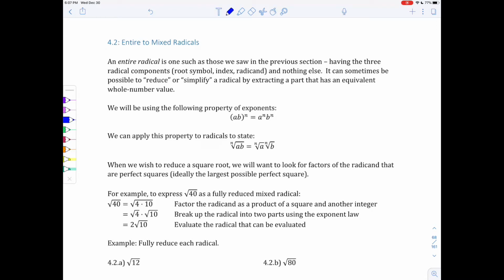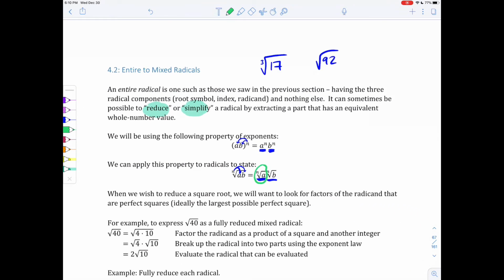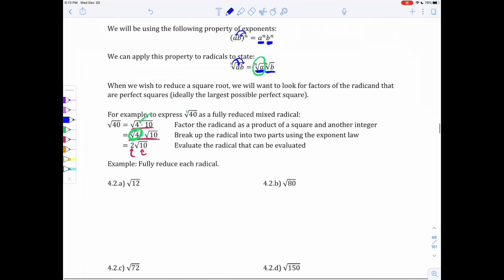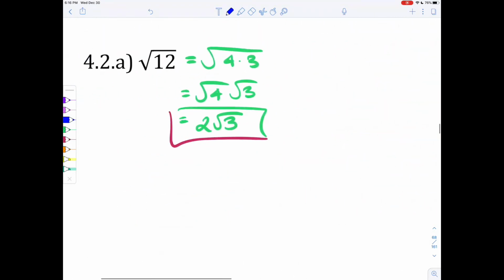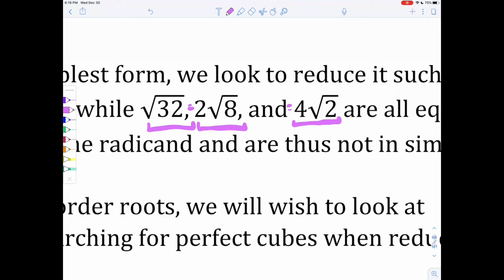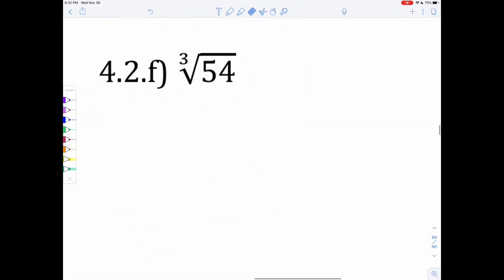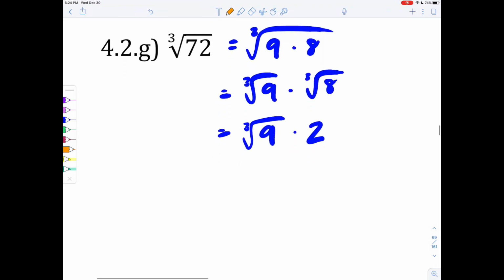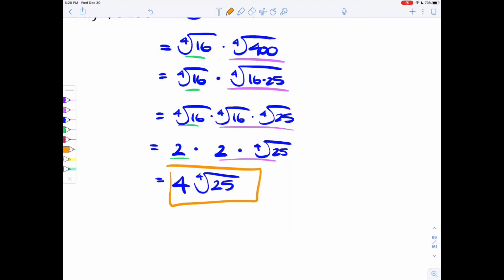MPC20S: Topic 4.2 - Entire to Mixed Radicals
MPC20S: Introduction to Applied and Pre-Calculus Mathematics
Topic 4: Radicals
Part 2: Entire to Mixed Radicals